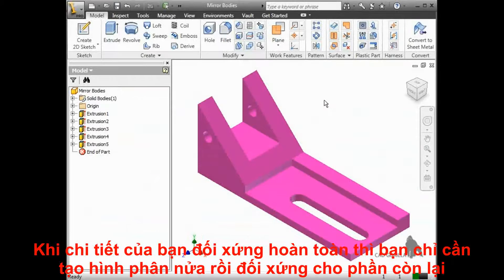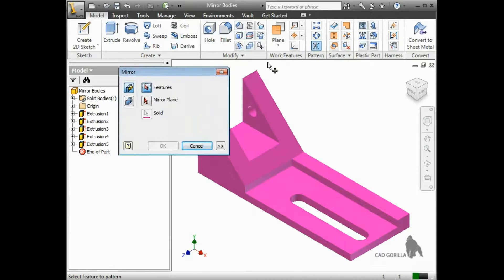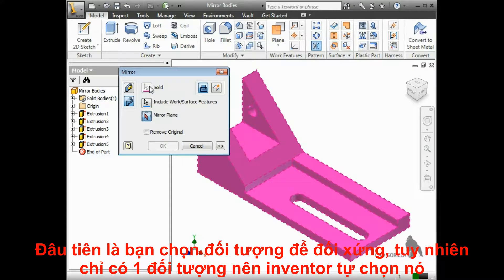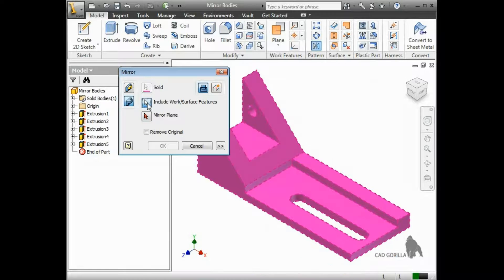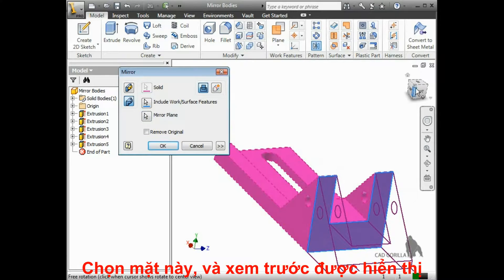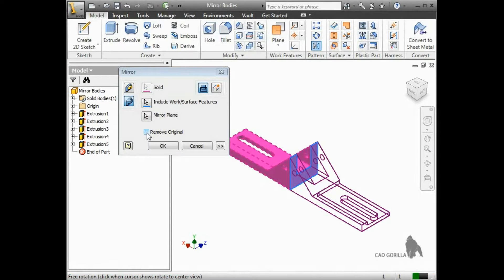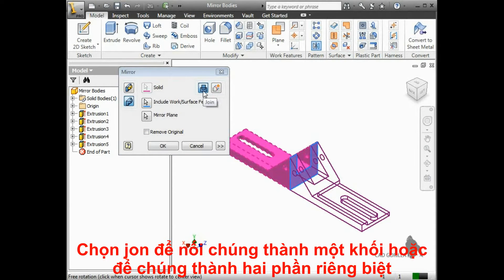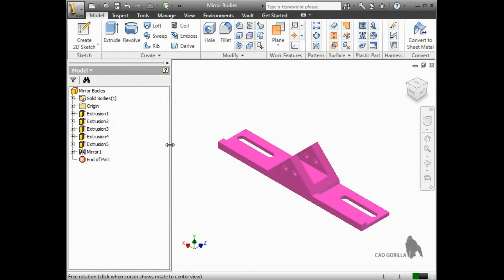Bài 41 Đối xứng đối tượng- Mirroring Bodies Autodesk Inventor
Lệnh đối xứng nâng cao và cũng thường dùng nhất trên phần mềm autodesk inventor